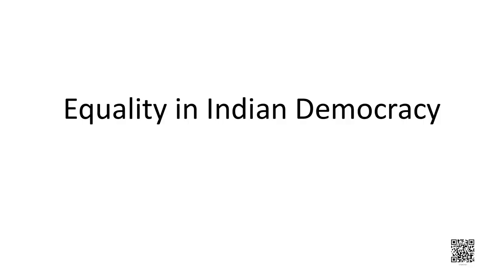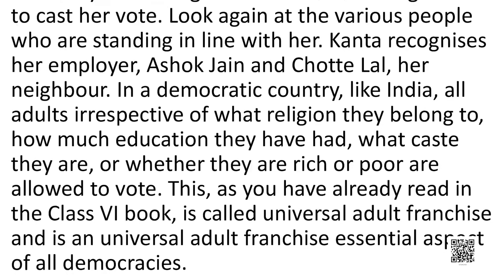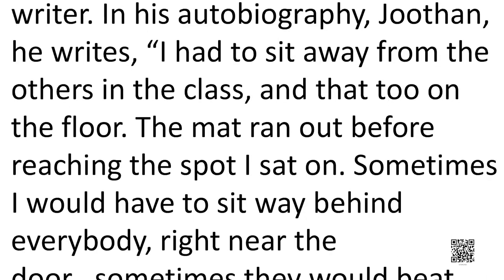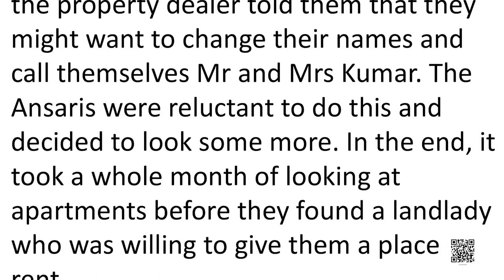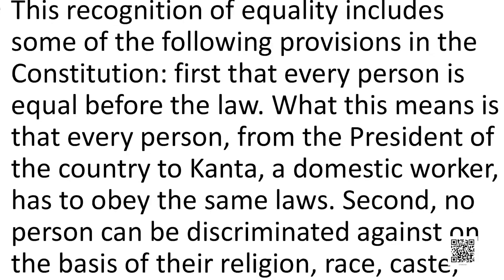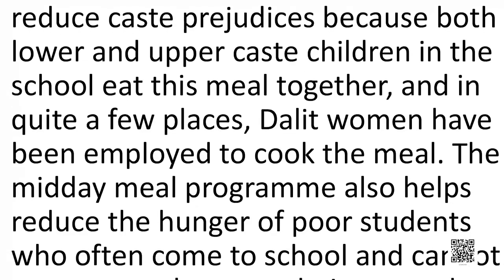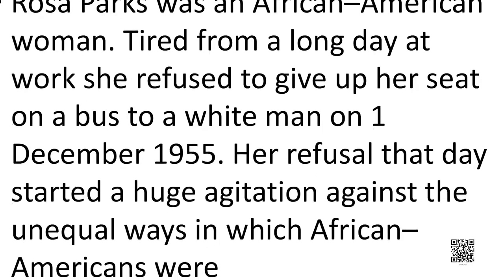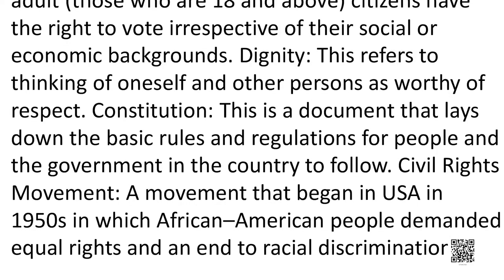G29 Equality in Indian Democracy